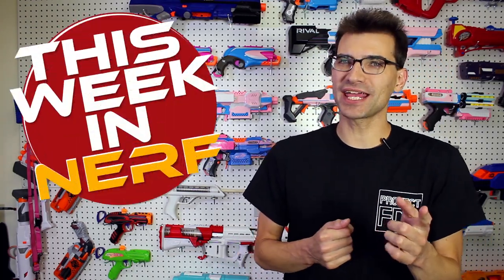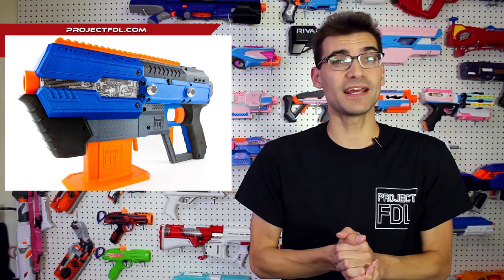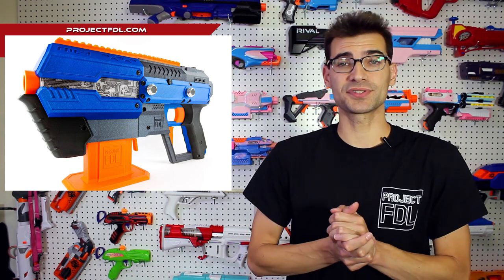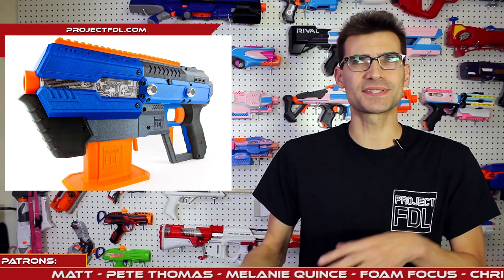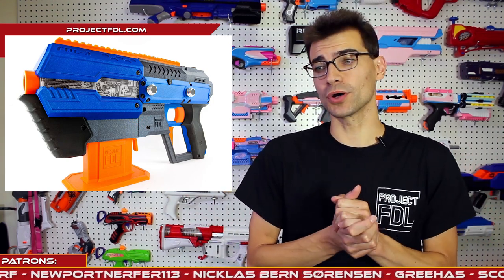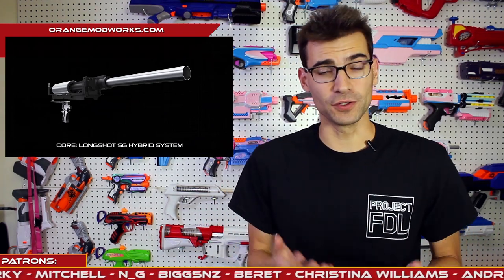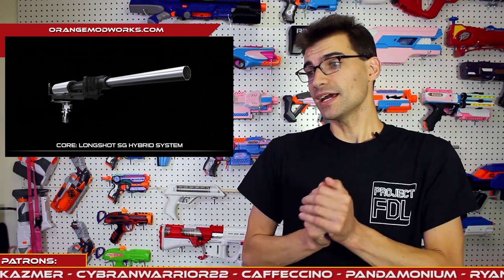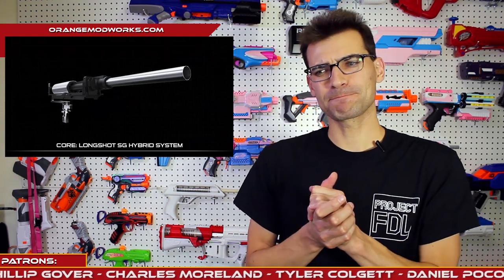New Blaster Launch, Curved Katana Mags, Hybrid Longshots! This Week In Nerf News #77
Jangular
1769 Hillsdale Ave. # 54419